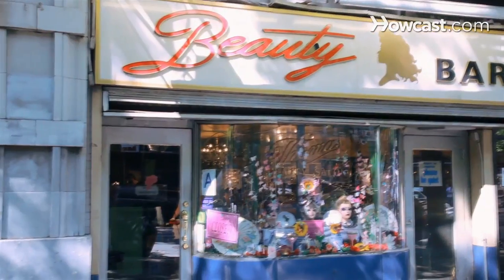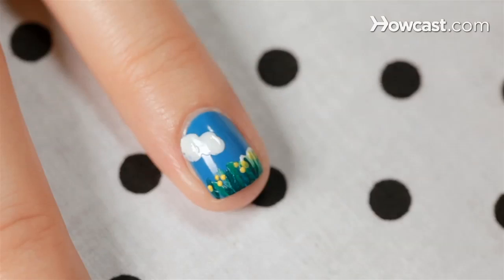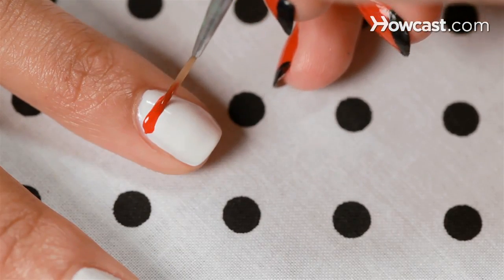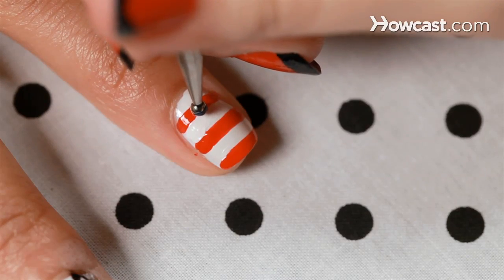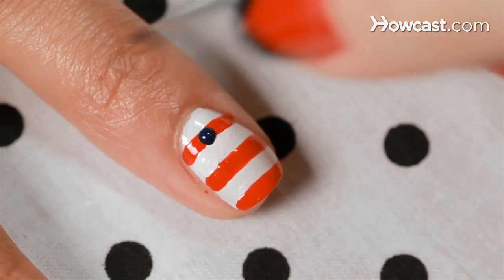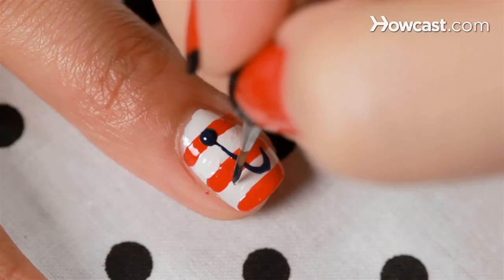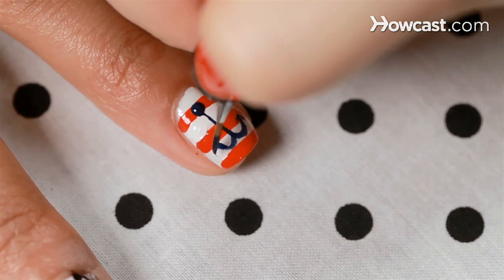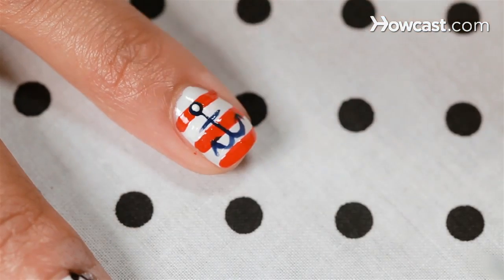How to Create an Anchor Design | Nail Art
So if your like me you might have a mouth of a sailor. But now you can have nails to match. RIght now I'm just doing some red and white stripes as my background for an anchor. Just go in with a motter and your navy on it, a big one this time because you going to want to put a little dot in the middle when you add the center of the anchor later on. Now you just want to load up your brush with some navy and do a couple swipes. you wanna do like a y upside down with a little curve. Then curve it out the same way on the other side. Then just like little arrow heads on the side. give your self plenty of space to make them sort of y arrow so it resonates. And Now with going with the other side a tinier modder and just drop some white right in the center so it give it the hook look. Just add some top coat and hello sailor.